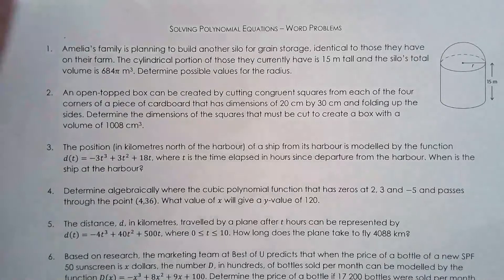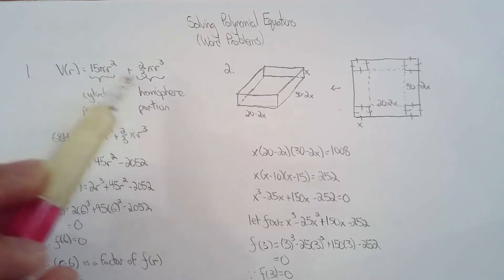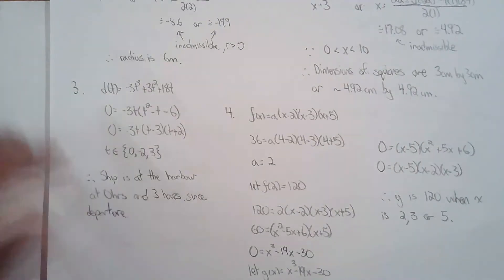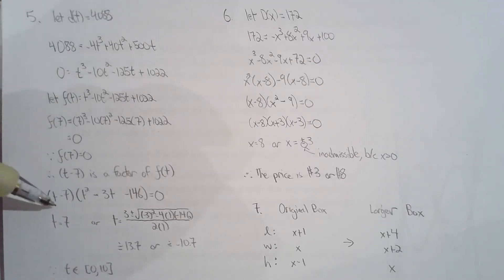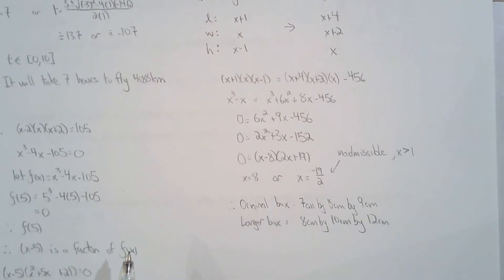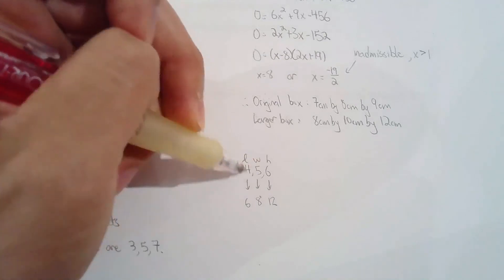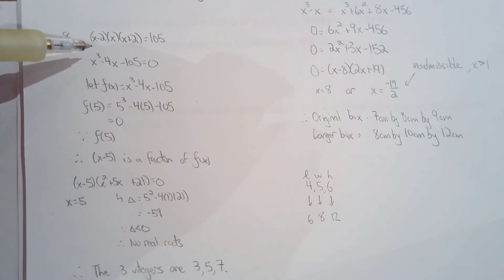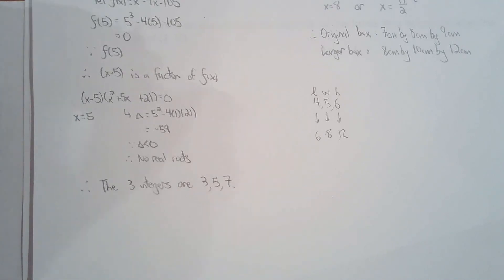MHF4U 2.3c Solving Polynomial Equations (Word Problems) Homework Solutions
Here are the solutions for the Polynomial Equations Word Problems Homework Sheet.